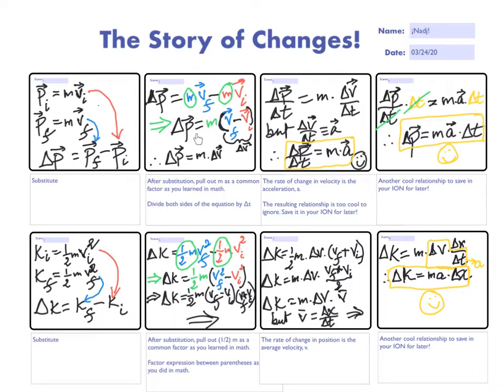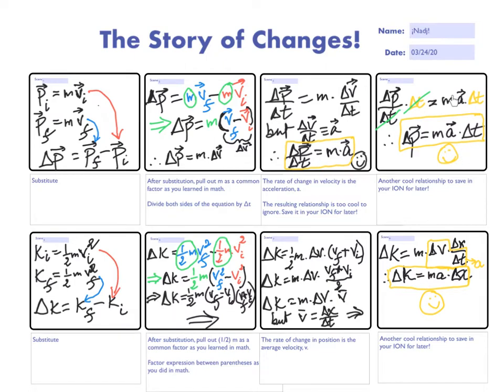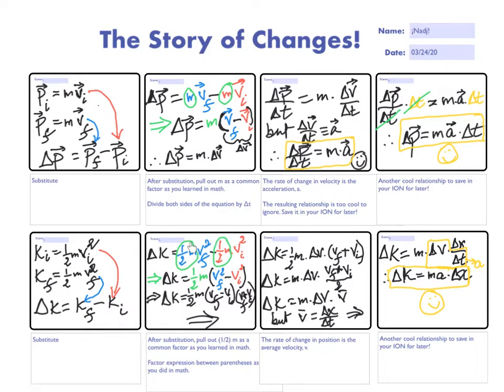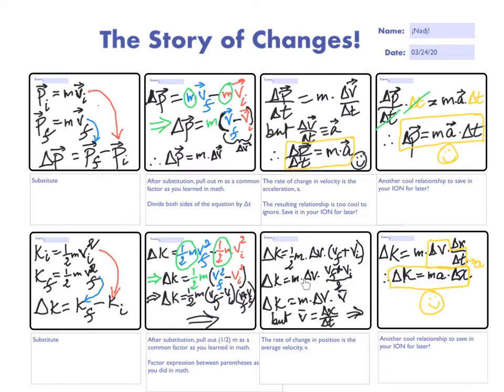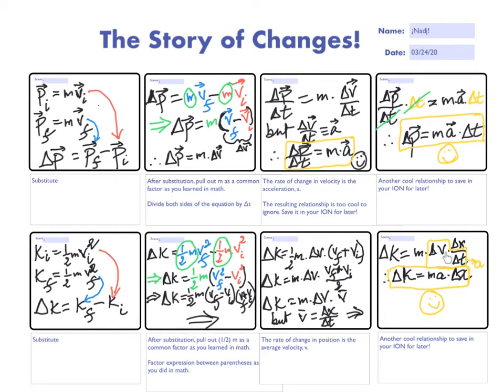Story of Changes by the ¡Nadj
This video shows what happens when momentum and kinetic energy change. This leads to beautiful results involving N2L of motion.